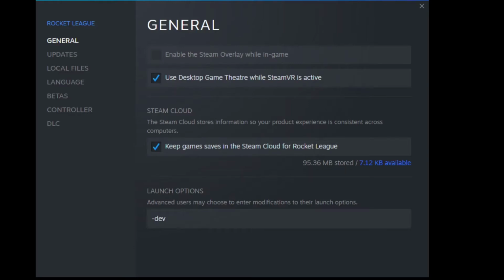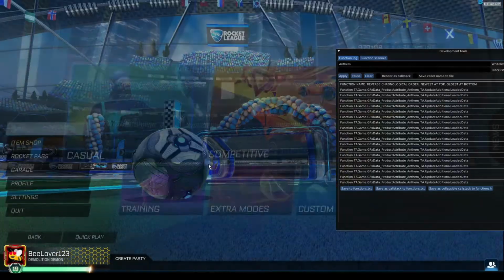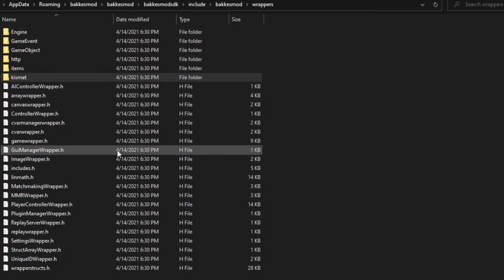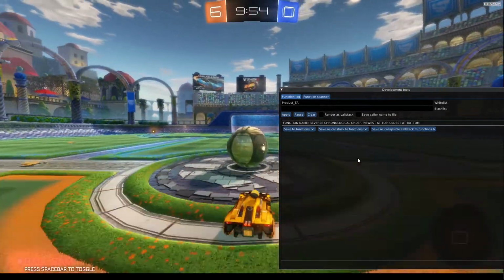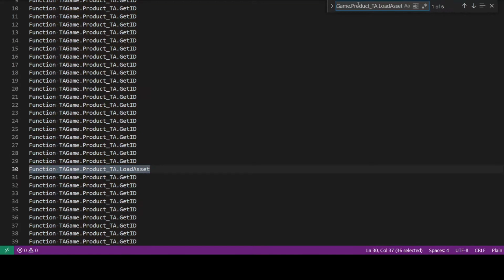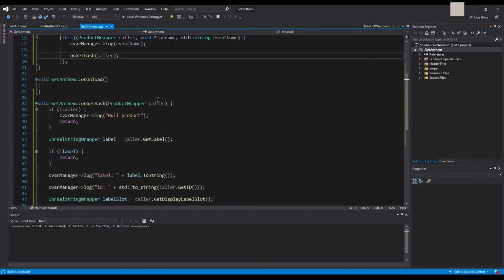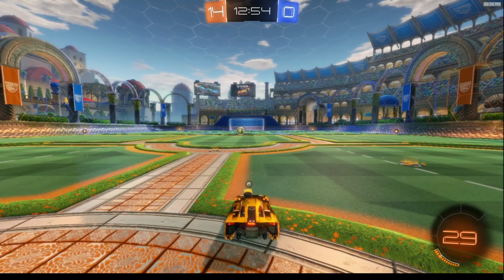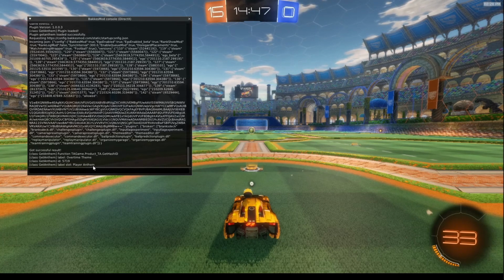Bakkesmod function log guide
I included a failed attempt to find an event to show that this is challenging and it likely won't work the first time. This is in my opinion the hardest part of making a bakkesmod plugin. If you just want to jump to finding an event that worked, go to 5:35.

The plugin I used for this is located Feel free to take bits and pieces and use it for yourself.

If you're making a plugin, I highly recommend setting up the plugin template! I use it for every plugin to speed up development.

0:00 Launching with -dev and scanning
3:07 Reading results of function log
5:35 Trying to find events again
7:11 Reading new results
8:17 Explaining test plugin
11:30 Testing plugin
13:00 Final thoughts

If you have a great idea and need an implementation DM or add me as friend on discord JerryTheBee#1117! I do plugin commissions!